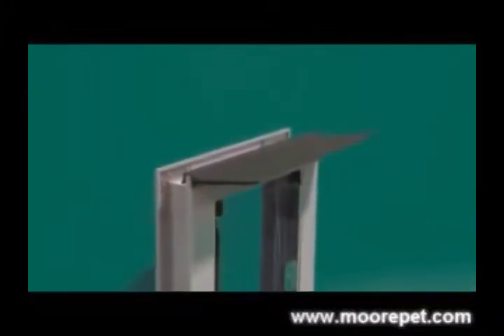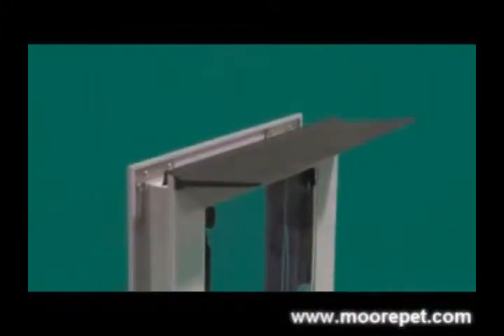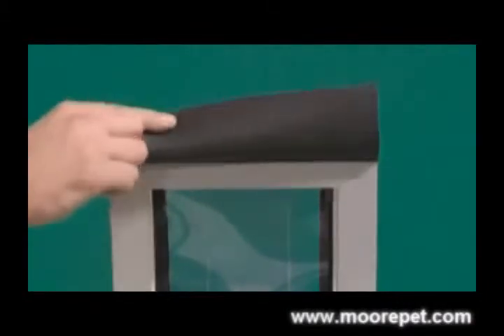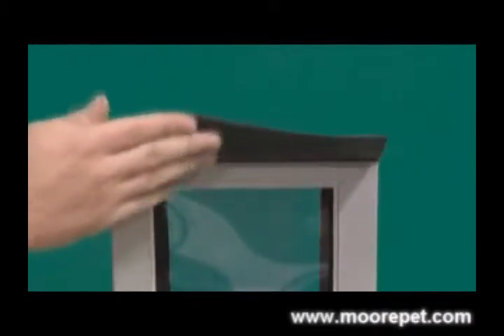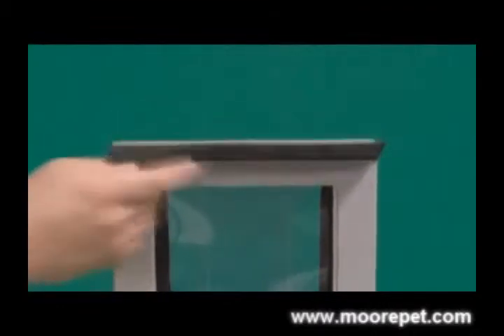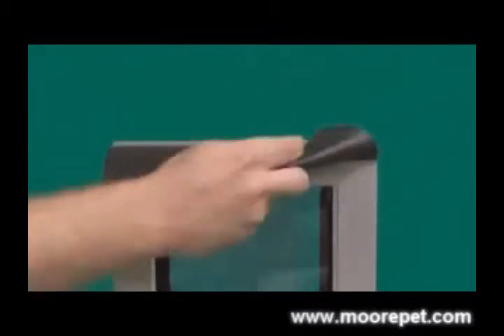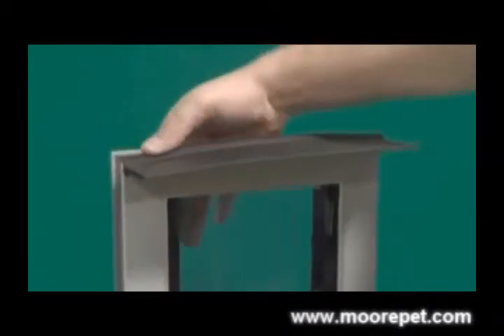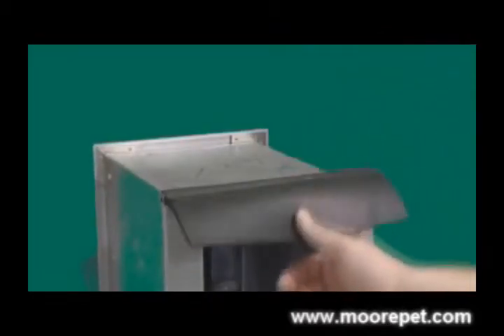MaxSeal Pet Door Accessories & Parts - Rain Guard - Moore Pet Supplies LLC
Video highlighting the Rain Guard that is an accessory to the popular MaxSeal pet door.  This soft neoprene awning diverts water than runs down the side of your house away from the pet door.  There is no danger of cutting your leg as one might with solid aluminum versions.